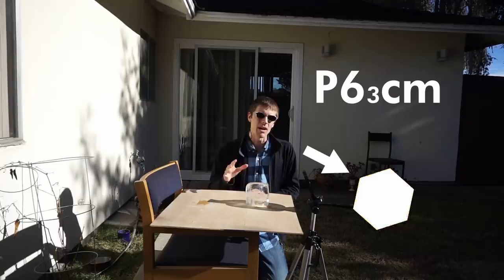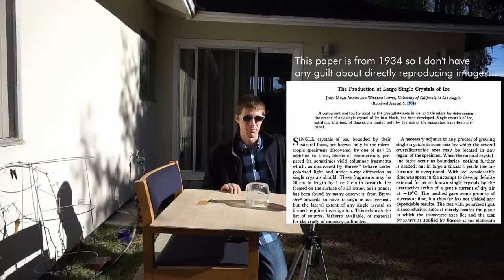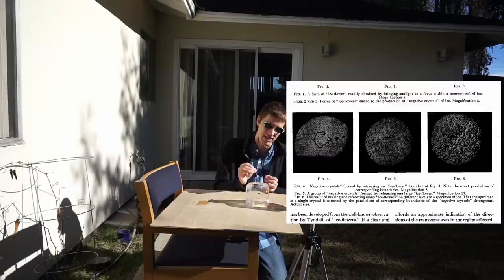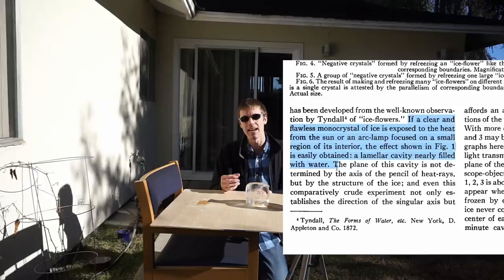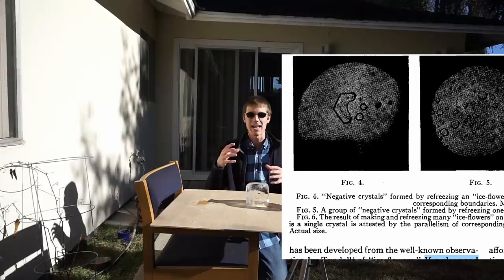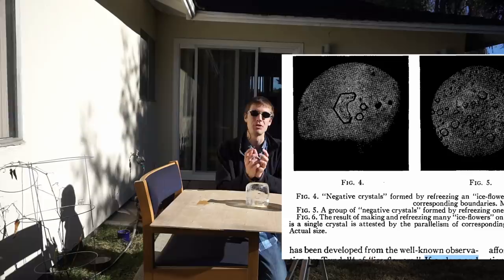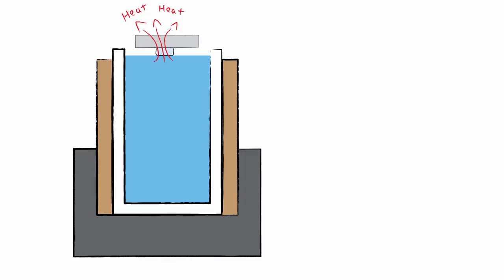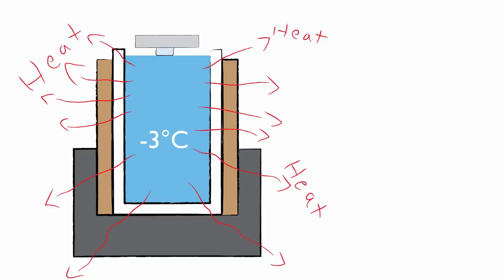What is polycrystalline water?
Episode 2 of my series on water ice! Admittedly this is probably the least interesting because it's some negative results, but it's not very scientific to only discuss successes right? In this video, I use a lens to melt ice from the inside out, exposing it's polycrystalline structure (and explain how it's different from a single crystal). With this partially-melted ice, I can do a bit of materials forensics, and actually figure out how it formed, hopefully so I can improve the process in the future!

Next video will be on vapor growth, and I'll say right now that it DOES work to grow centimeters-big faceted single crystals!

CORRECTIONS:
[none yet!]

Interesting articles for the extra-curious:

J.M. Adams, W. Lewis, The Production of Large Single Crystals of Ice, Rev. Sci. Instrum. 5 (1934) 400–402. doi:10.1063/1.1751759.
T. Shichiri, Faceted ice crystals grown in water without air, J. Cryst. Growth. 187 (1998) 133–137. doi:10.1016/S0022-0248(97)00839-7.
P. Bisson, H. Groenzin, I.L. Barnett, M.J. Shultz, High yield, single crystal ice via the Bridgman method, Rev. Sci. Instrum. 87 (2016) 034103. doi:10.1063/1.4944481.
A. Cahoon, M. Maruyama, J.S. Wettlaufer, Growth-Melt Asymmetry in Crystals and Twelve-Sided Snowflakes, Phys. Rev. Lett. 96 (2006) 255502. doi:10.1103/PhysRevLett.96.255502.
T. Gonda, The Growth of Small Ice Crystals in Gases of High and Low Pressures, C, J. Meteorol. Soc. Japan. Ser. II. 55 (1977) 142–146. doi:10.2151/jmsj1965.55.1_142.
Y. Furukawa, S. Kohata, Temperature dependence of the growth form of negative crystal in an ice single crystal and evaporation kinetics for its surfaces, J. Cryst. Growth. 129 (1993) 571–581. doi:10.1016/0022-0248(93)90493-G.
N.N. Khusnatdinov, V.F. Petrenko, Fast-growth technique for ice single crystals, J. Cryst. Growth. 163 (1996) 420–425. doi:10.1016/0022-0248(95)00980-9.
D. v. d. S. Roos, Rapid Production of Single Crystals of Ice, J. Glaciol. 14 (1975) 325–328. doi:10.3189/s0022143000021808.
Example of "single crystal casting" through a corkscrew shaped crucible for turbine blades